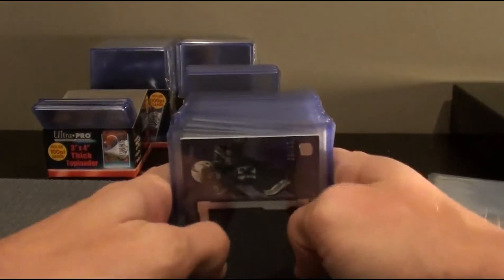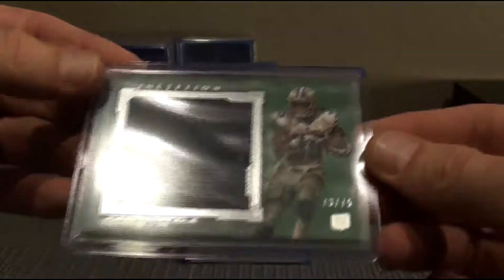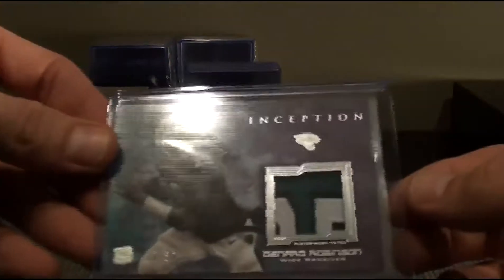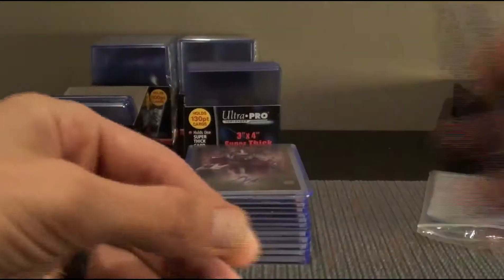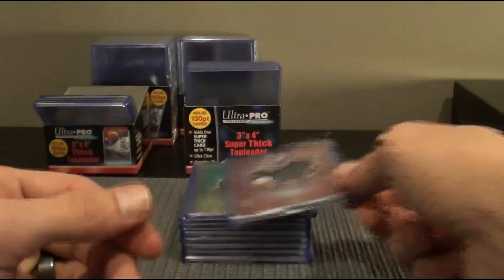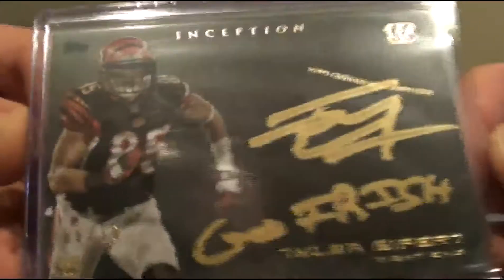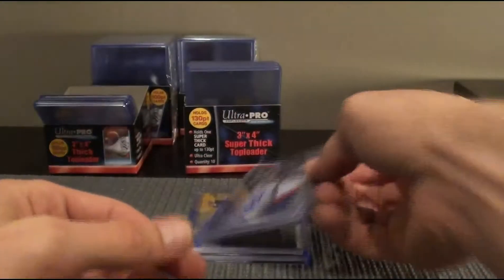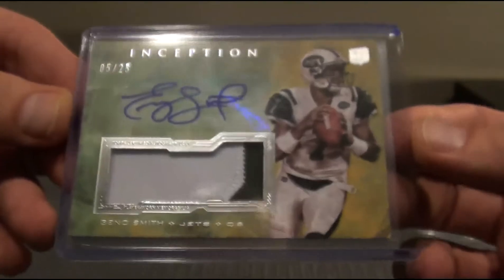HITS RECAP Case #1 - 2013 Topps Inception Case Break